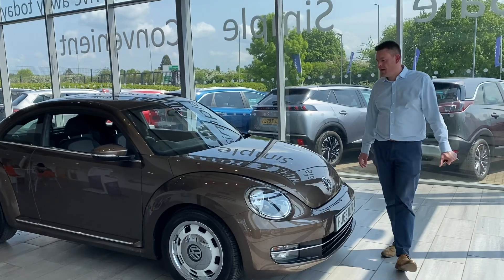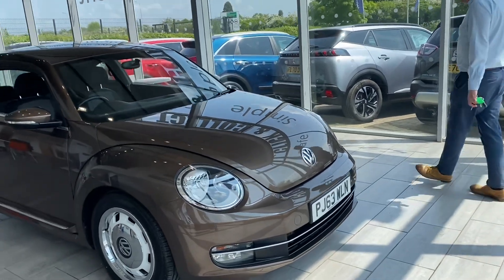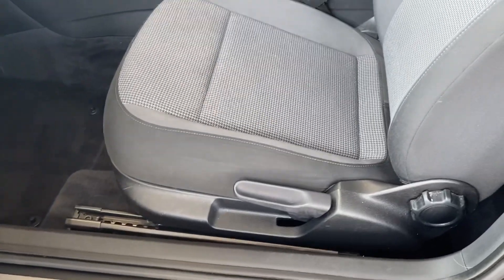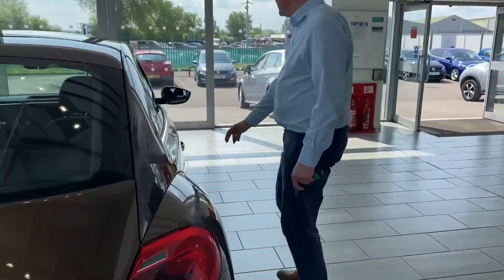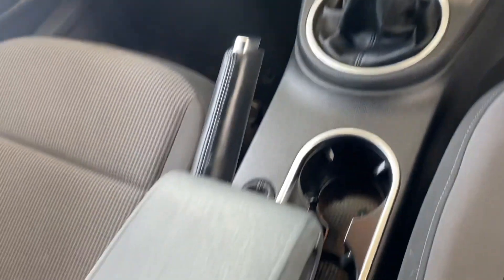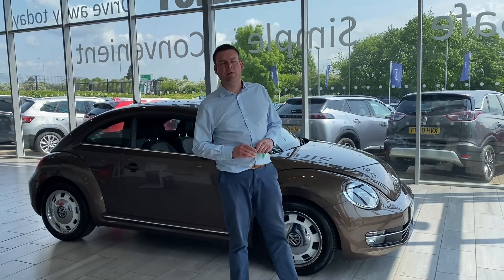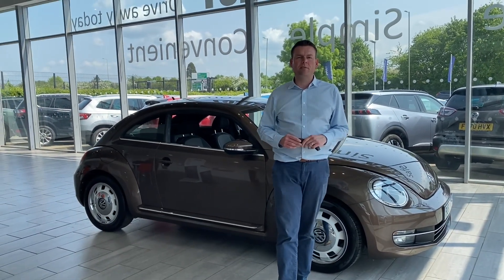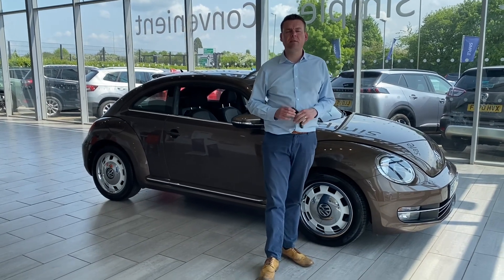2013 63 Volkswagen Beetle 2.0 TDI Design 3dr for sale at Thame Cars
This lovely very low mileage Beetle has arrived with us in part exchange in great condition, clearly loved by the previous owners. Some great features like Bluetooth with music streaming and a DAB radio will keep you entertained, Air conditioning to keep you comfortable on long journeys, electric front windows, passenger seat height adjustable. We have just replaced timing belt and waterpump giving you full peace of mind. These seem to be pretty rare now so don't miss this opportunity to lay your hands on a perfect example. Reserve today for just £99 and come and try it out and drive it home the very same day!